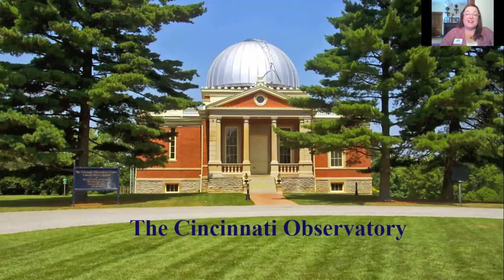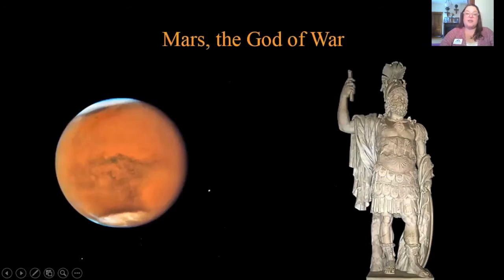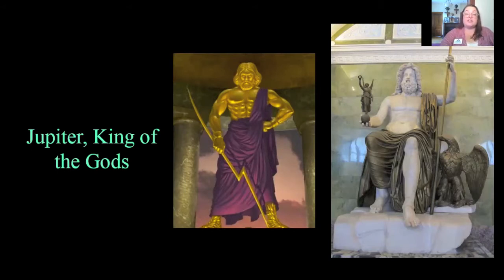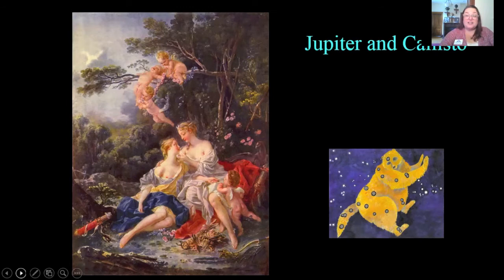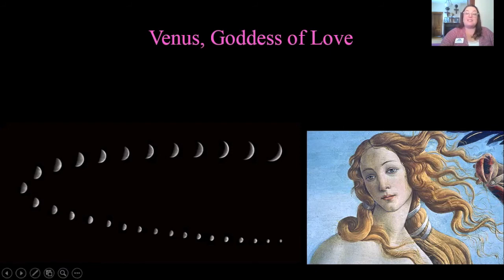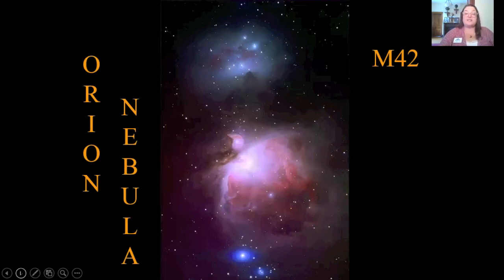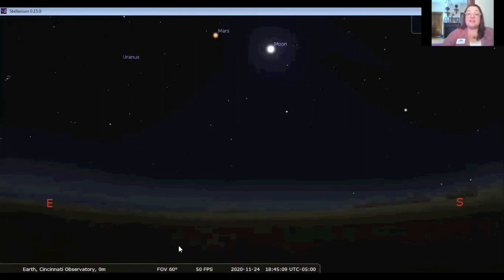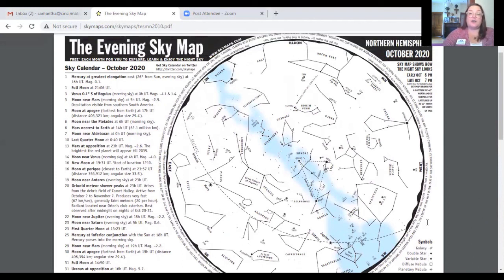Cincinnati Observatory: November Celestial Events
The Cincinnati Observatory will be giving a lesson on some of the celestial events happening during the month of November!

If you're interested in finding out more about the topics covered in this video, your local library has a variety of books, audiobooks, ebooks, and DVDs to check out. You can search the Campbell County Public Library's catalog